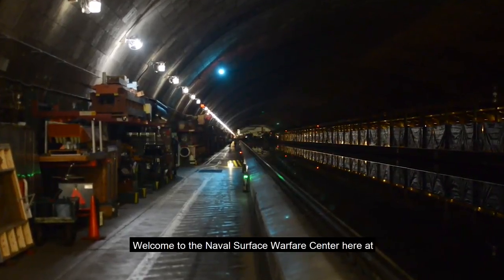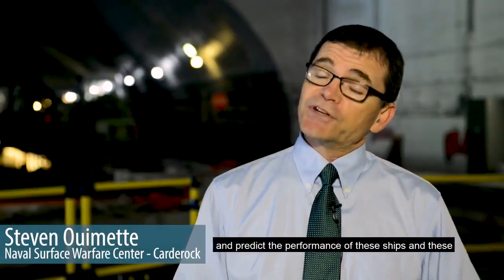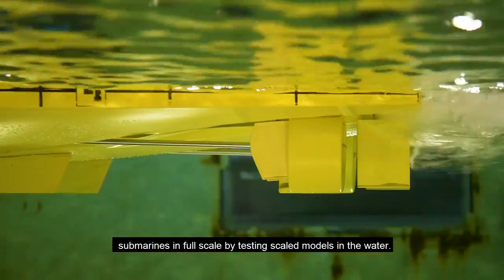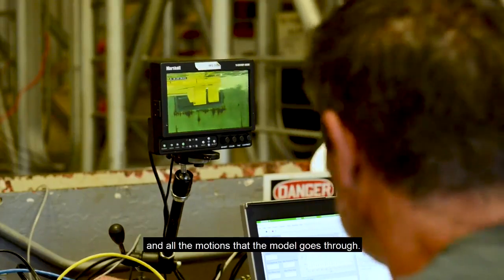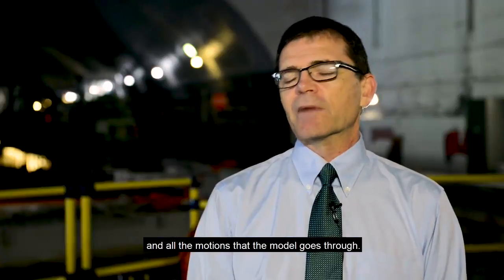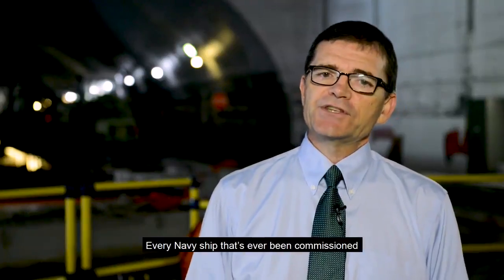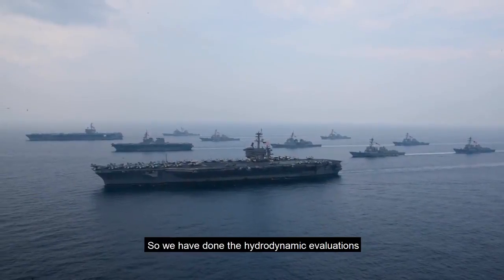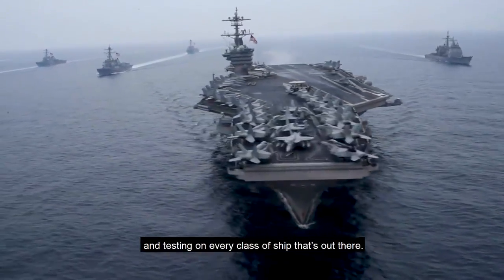Yes. The US Navy Has an Indoor Ocean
The U.S. Navy's  indoor ocean has helped guide the creation of every Navy ship ever commissioned.